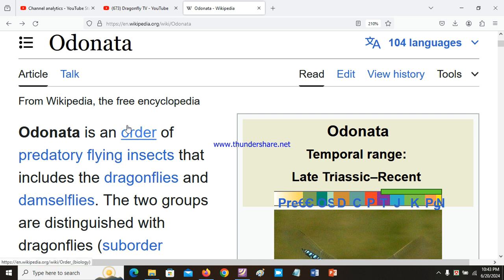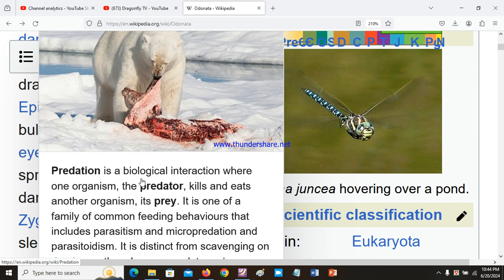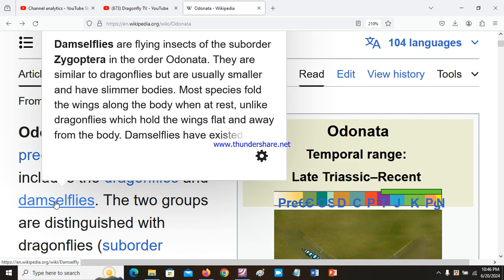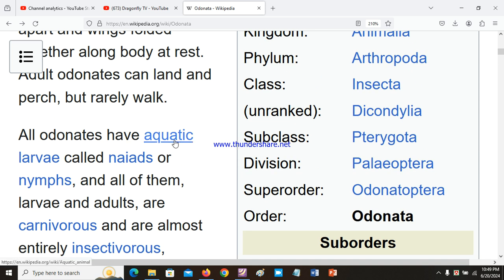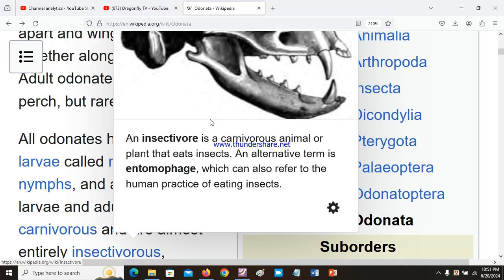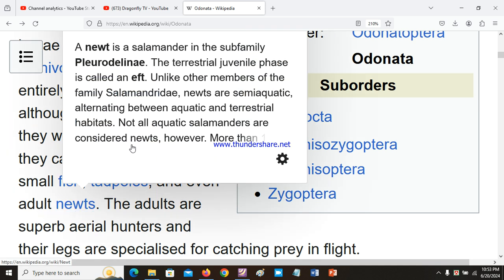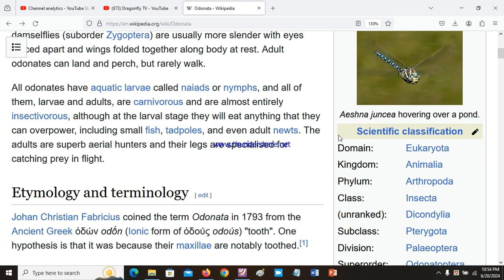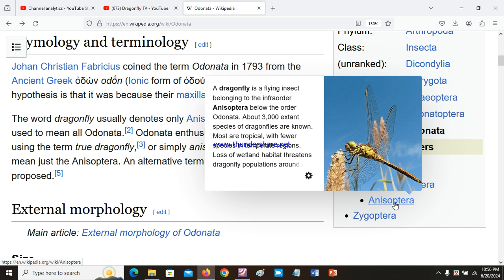What is Odonata? Give a description on Odonata.